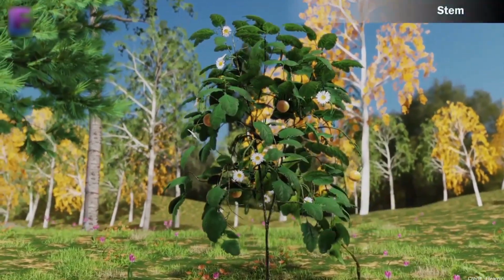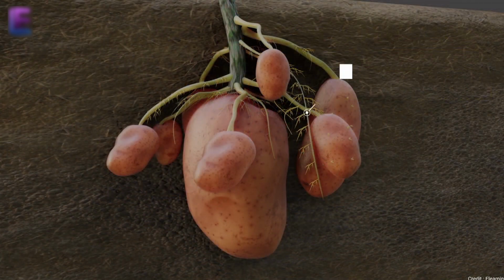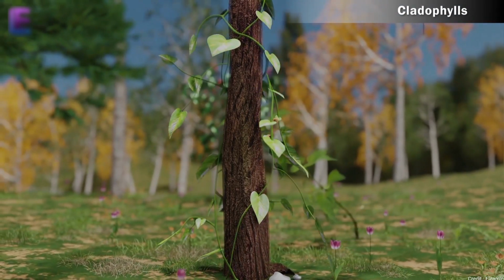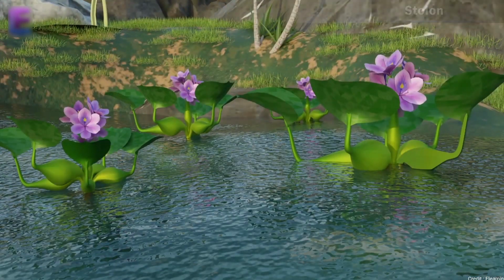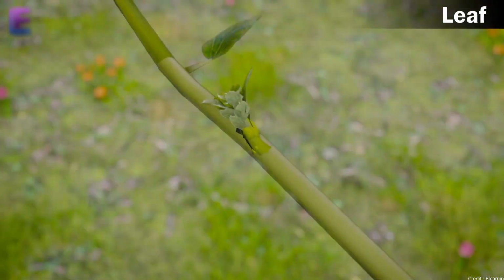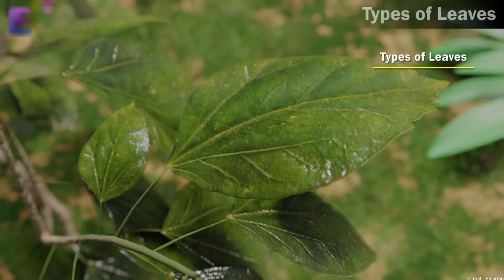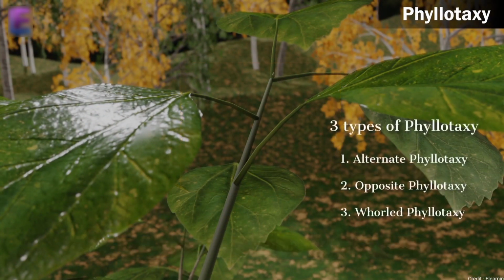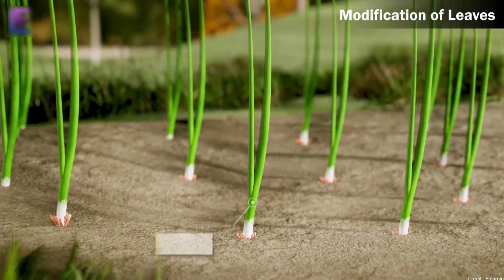1 Stem and Leaf